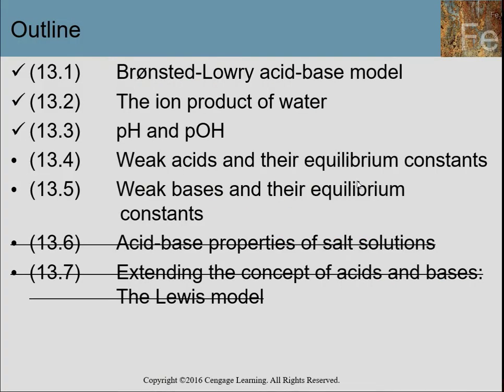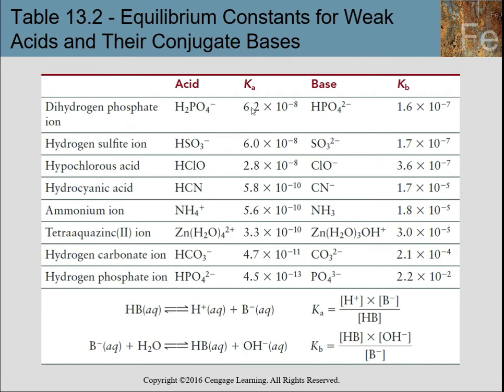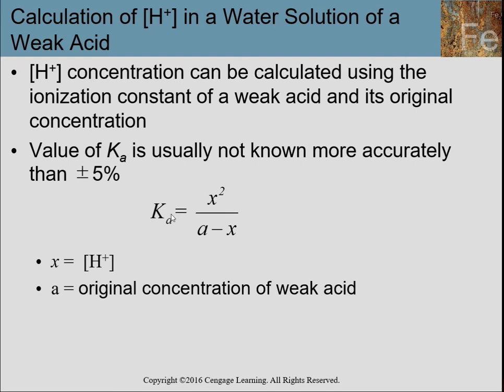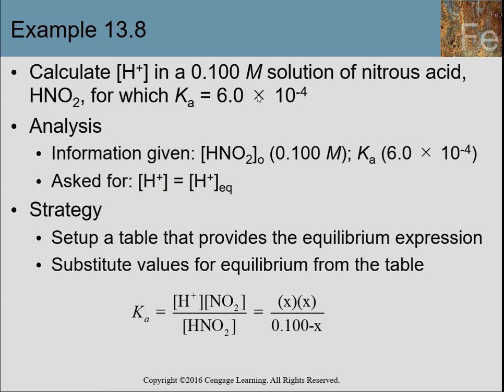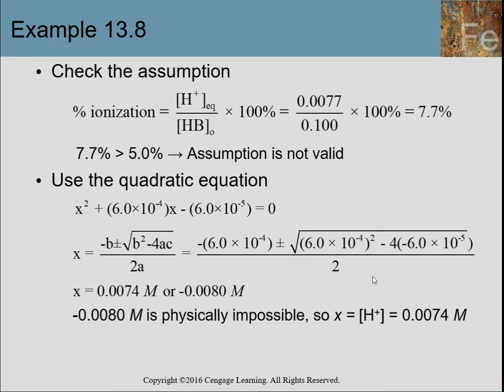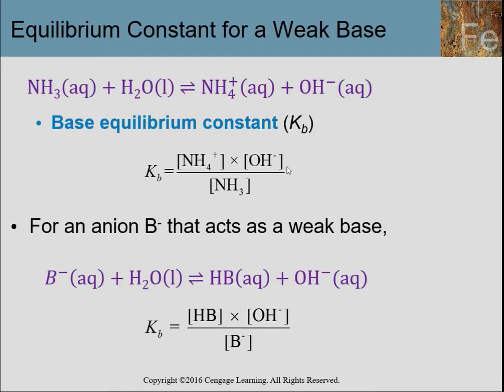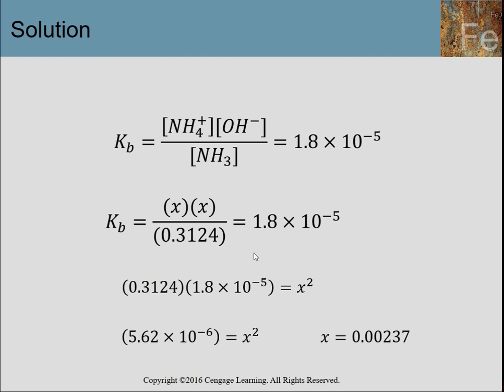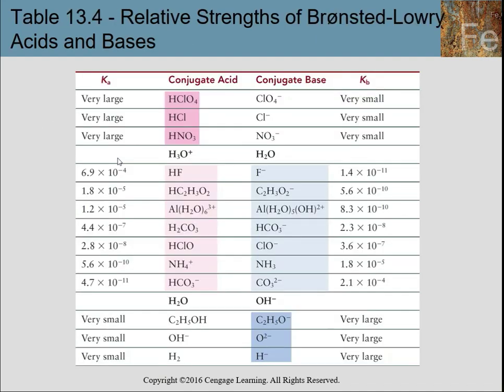Applications of Acid - Base Equilibrium (Ka and Kb calculations)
In this video, we will show how the acid - base equilibrium calculations can be done.